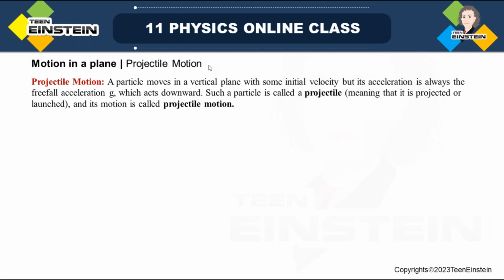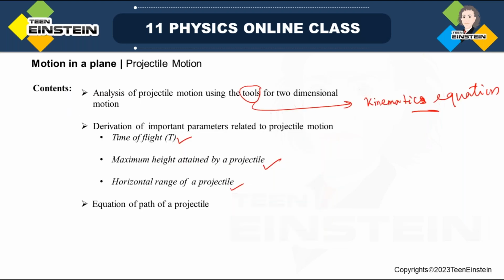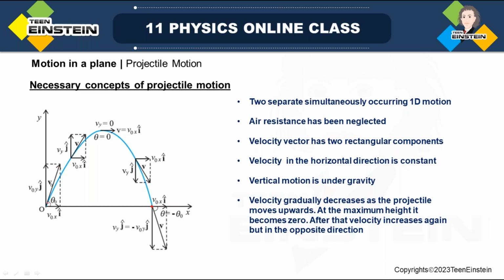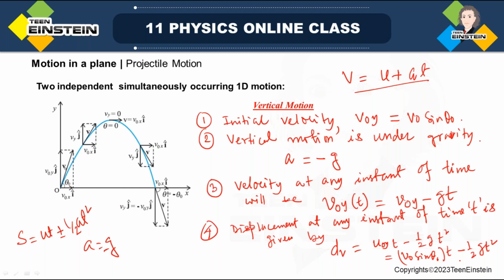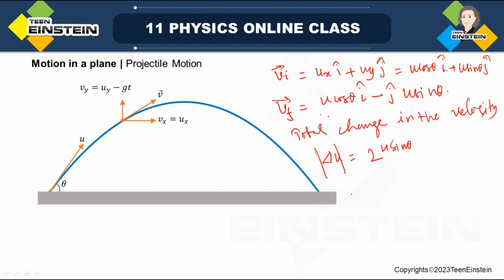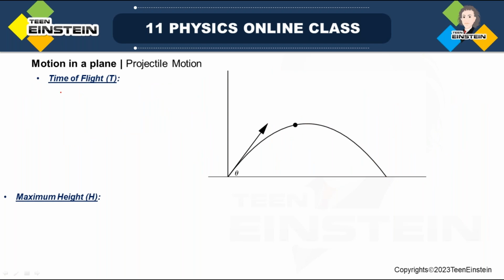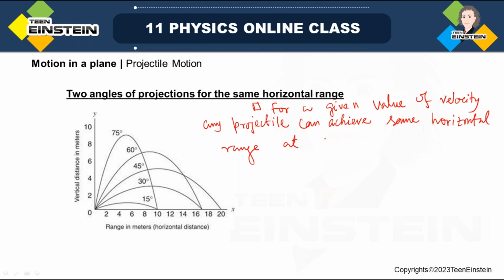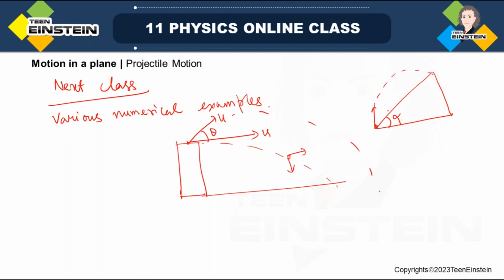TeenEinstein | Physics | Motion in a Plane | Projectile Motion | Previous Year Papers with Solutions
neet Physics
Twelfth Grade
iitjee mains physics Wave Optics
cbse physics
stem Tutoring
ap-physics
class 12
class 12 physics
neet preparation
ncert physics
cbse physics